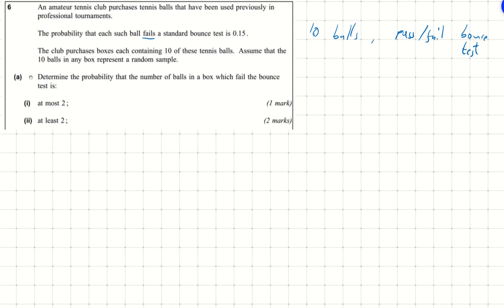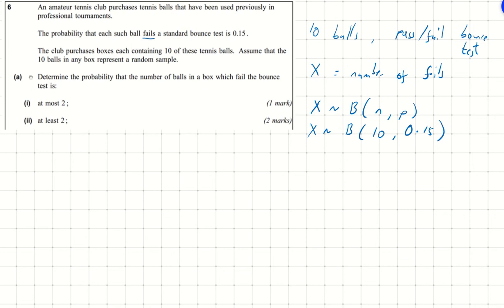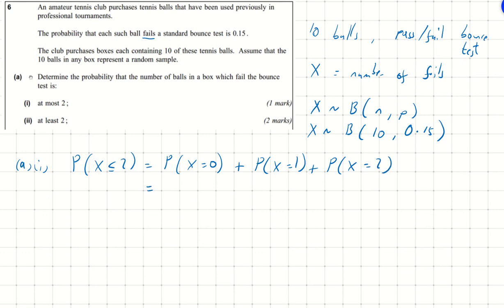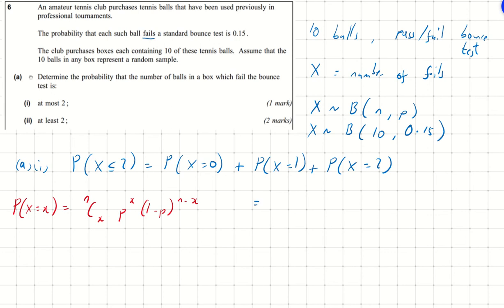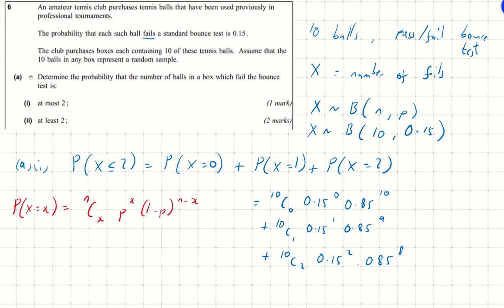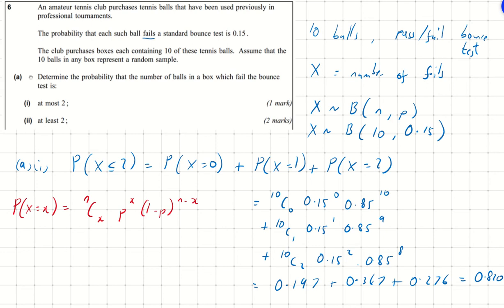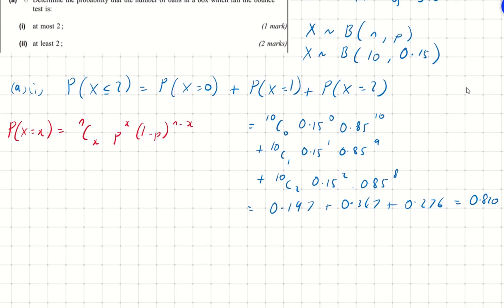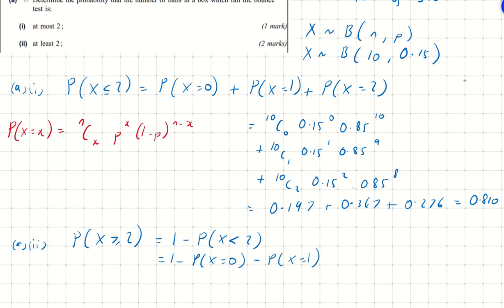Probabilities using the Binomial Distribution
An example of using the binomial distribution to calculate the number of occurrences of an event.